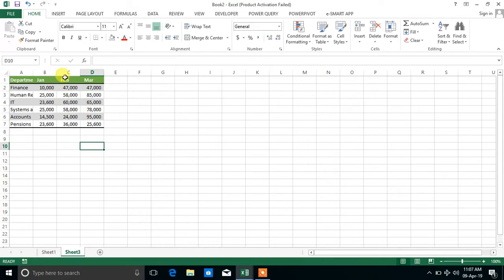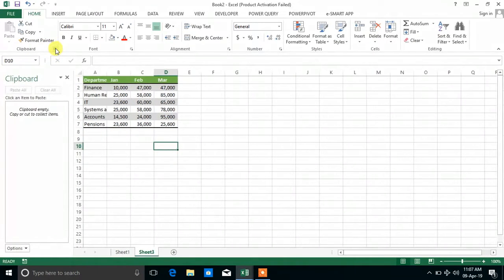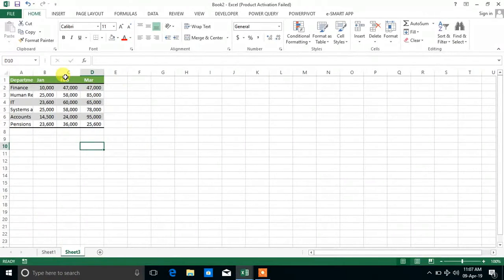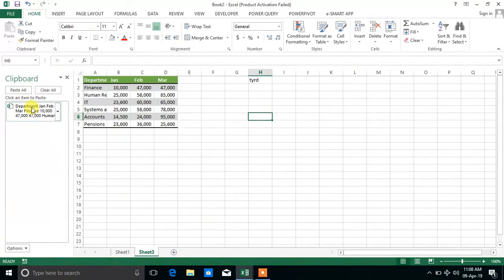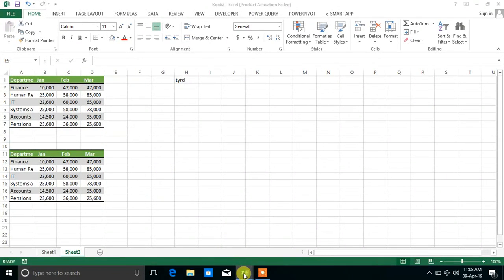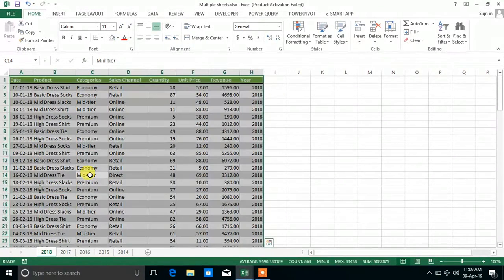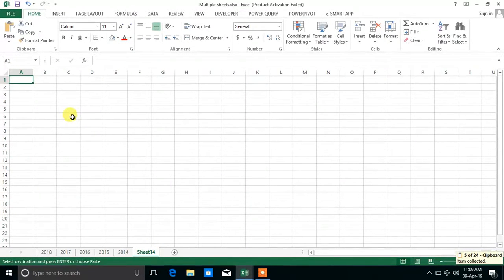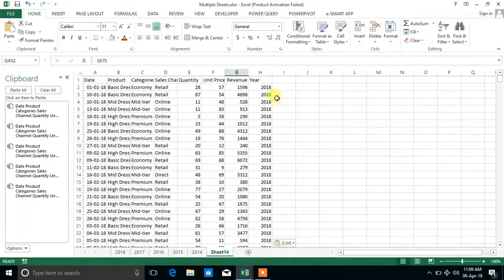Combining multiple sheets with Clipboard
How to maximize the clipboard in Microsoft Excel.

In this video, you will learn how to combine data from multiple sheets into one using the clipboard.